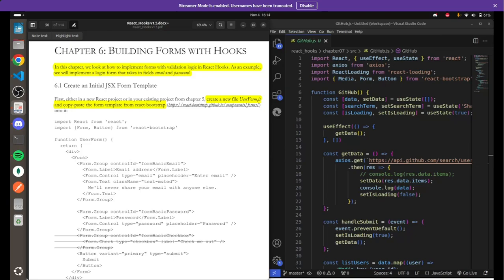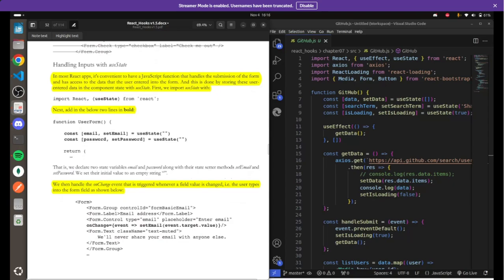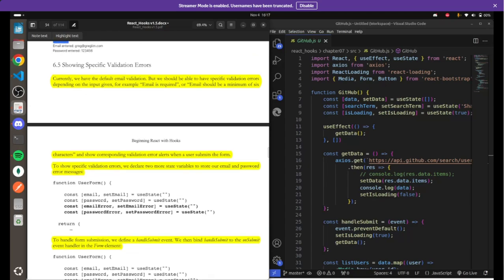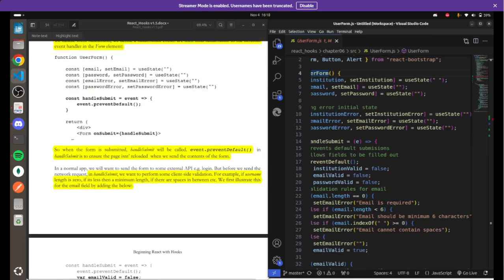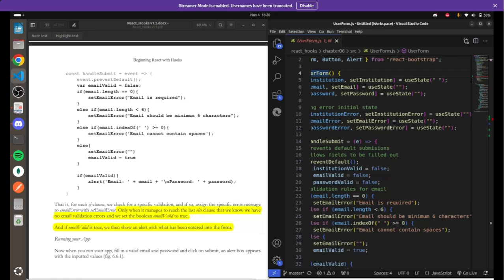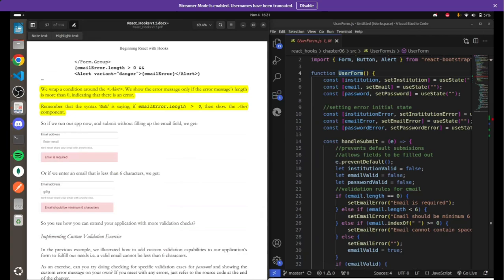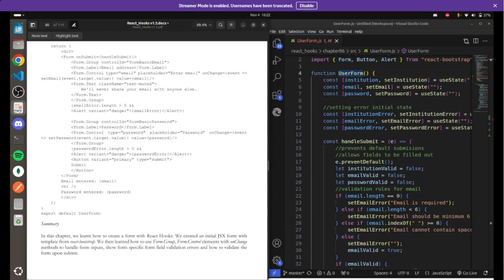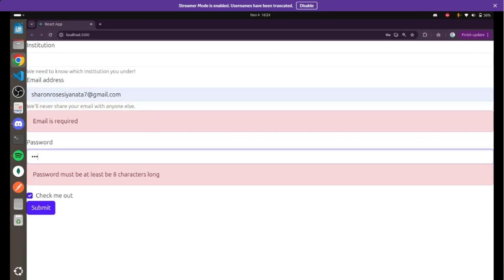React Hooks Pair Programming with Sharon-Rose Siyanata | Chapter 6 | Building Forms with Hooks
Implementing forms with validation logic in React Hooks.